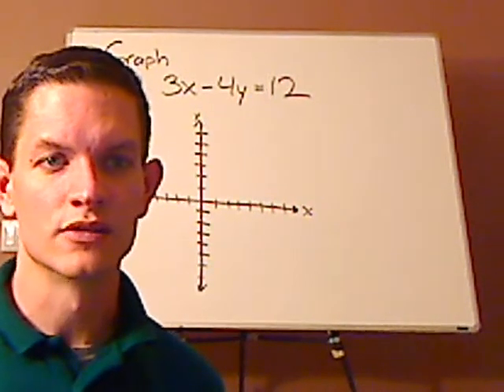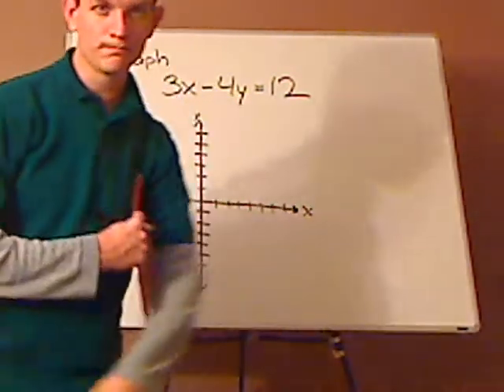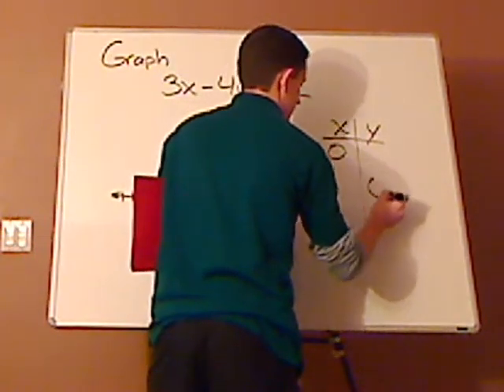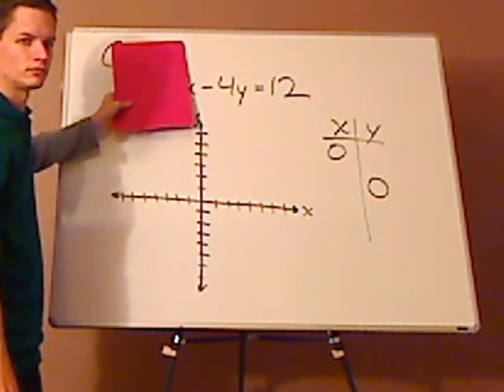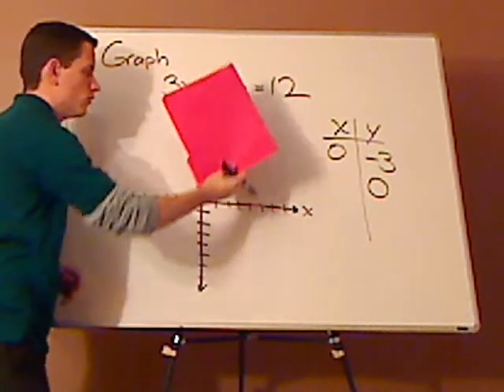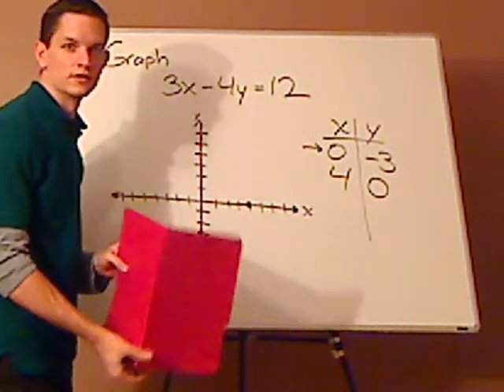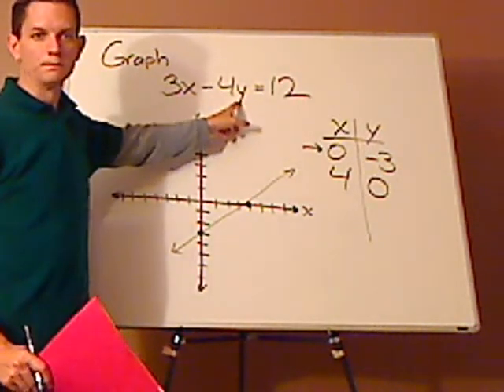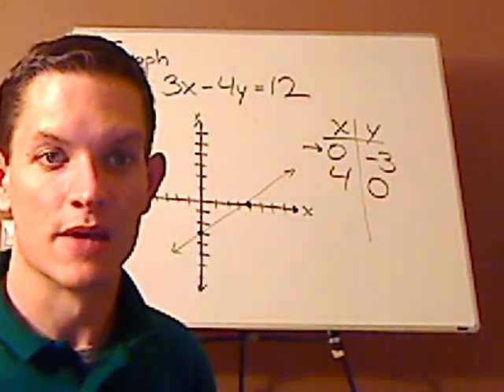algebra - graphing a line - example 2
Graphing a line found in standard form. If you find this video useful, please spread the word.